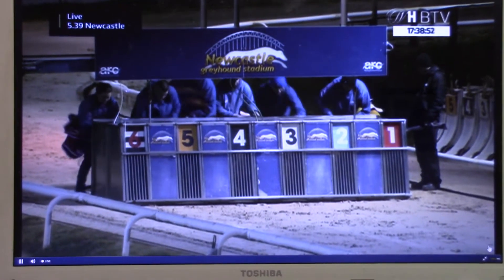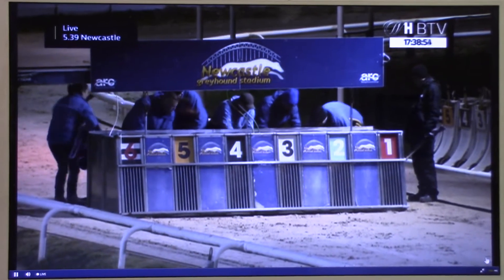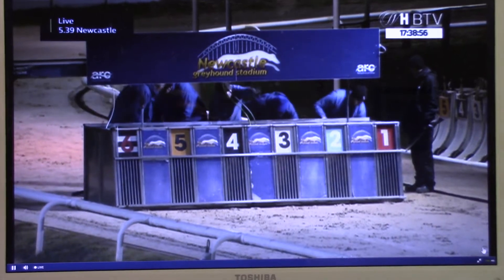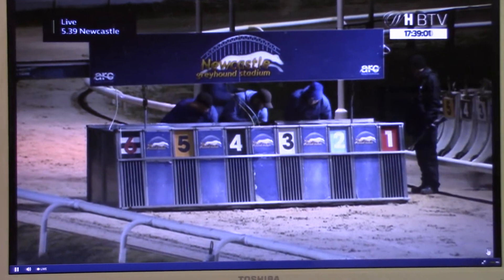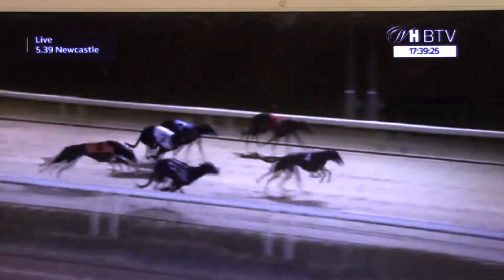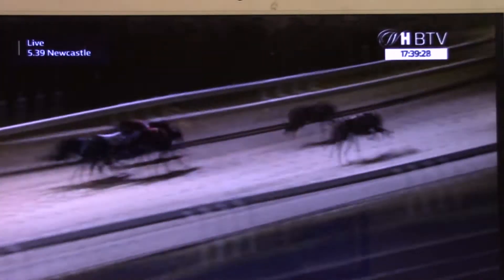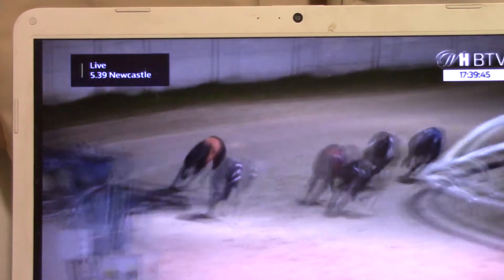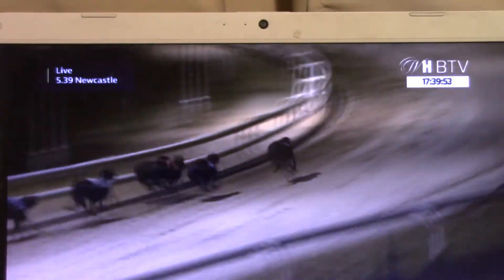DROOPYS CREATOR Trap 6 Wins A1 Newcastle 27th December 2019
Wins in 28.91 from a 4.69 split on normal going FTOD